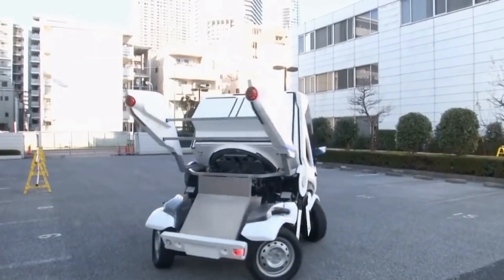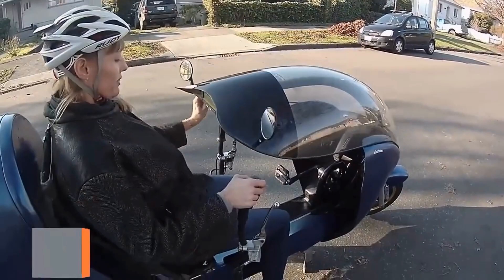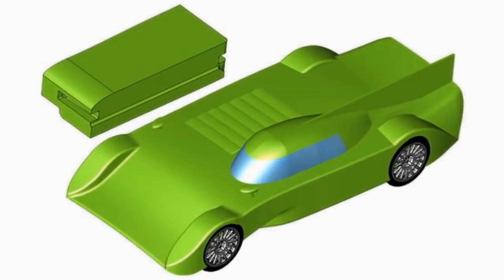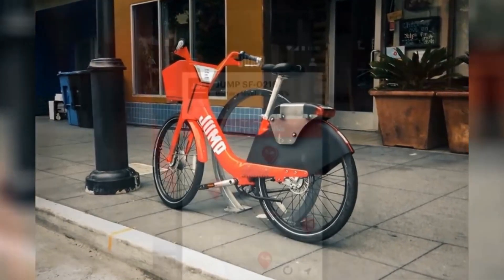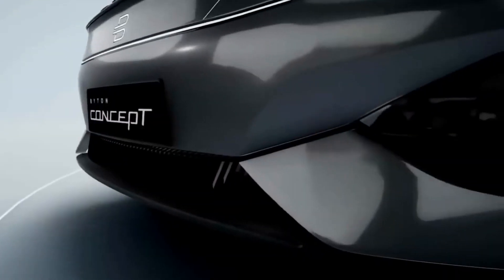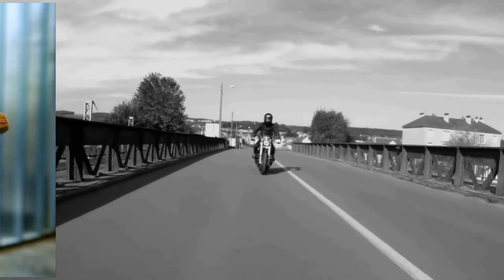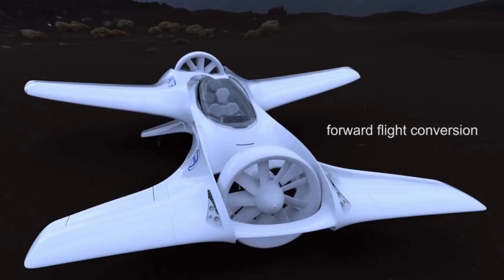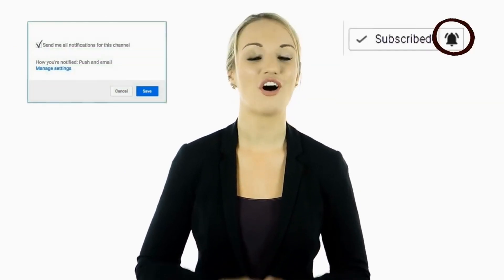10 Most Innovative Vehicle Designs a Great Leap Forward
Have you seen the latest futuristic vehicles and transports? From motorcycles to VTOL aircraft we found many different types of vehicles that are being made for the future. Here is our list of 10 Most Innovative Vehicle Designs a Great Leap Forward.

FEATURED Vehicle Designs  ⭐
00:00 Intro
00:19 Toyota's i Ride
01:17 Electrom LEV Prototype
02:17 Green4U Electric Race Car
03:11 Kunio Okawara Earth-1 Foldable Car
EARTH-I. A convertible of the future kind.
04:01 Jump Bikes
05:06 BYTON’S ELECTRIC SUV CONCEPT IS ANOTHER WILD STAB AT THE FUTURE OF CARS
06:06 e-Palette Concept
06:48 E-Raw Electric Motorcycle Concept
07:45 DR-7 VTOL Aircraft by DeLorean Aerospace
08:44 Airfish-8

Ambiant 16
Get to the Top
Virtual Tour
Hip-Hop Symphony
Riot Full 01
Business Idea
Inspiring Soft Background

10 Most Innovative Vehicle Designs a Great Leap Forward